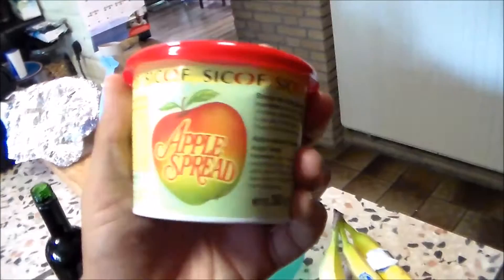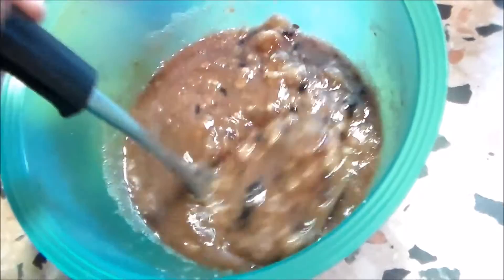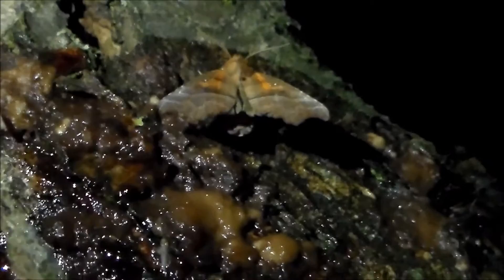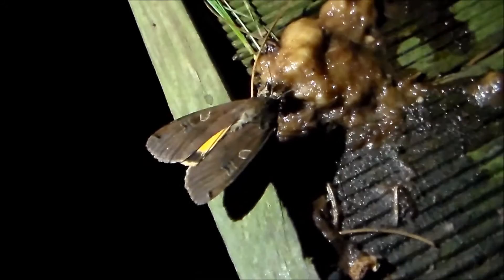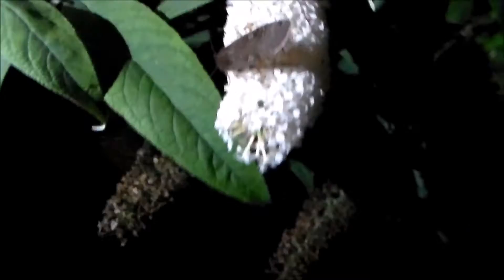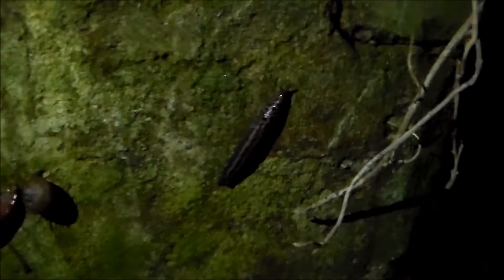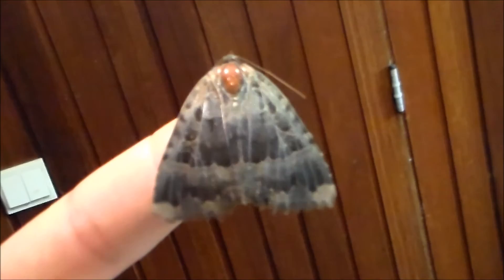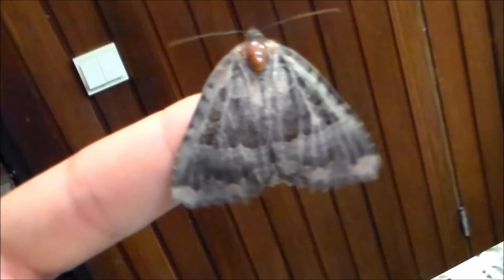Nighttime entomology with Bart ;P